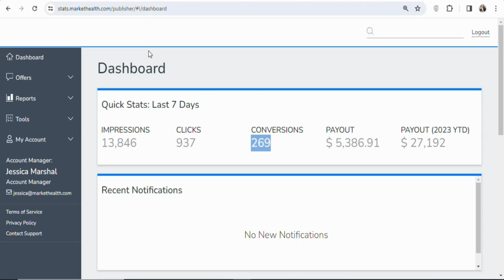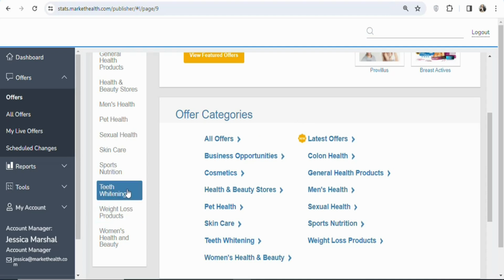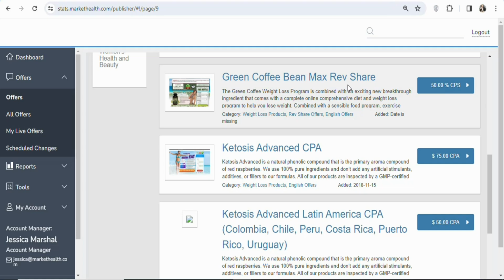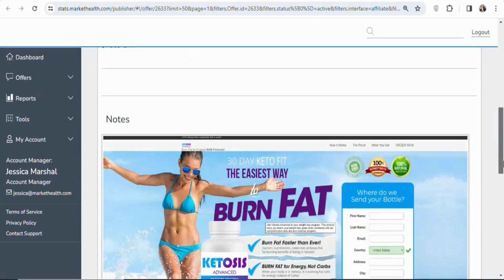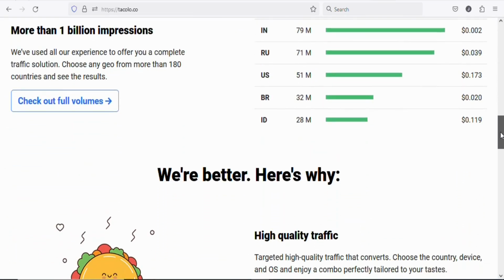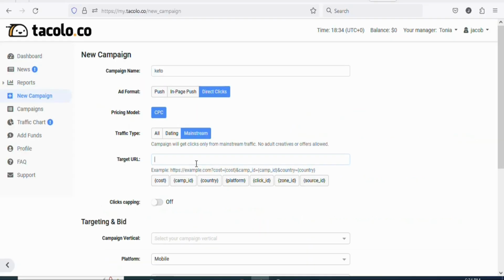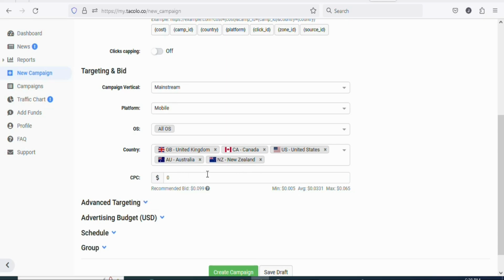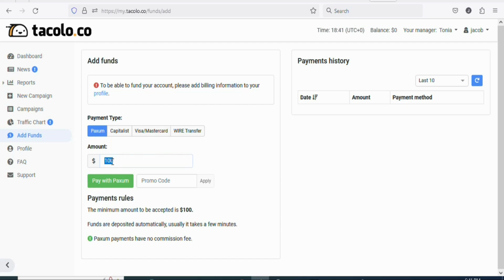Earn $5000 Weekly Passive Income Using Extremely Cheap Traffic|Affiliate Marketing For Beginners2024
Earn $5,000 Weekly Income Using Extremely Cheap Traffic | Affiliate Marketing For Beginners 2024